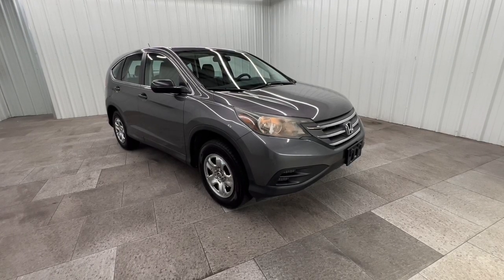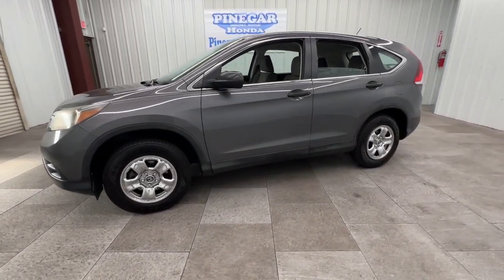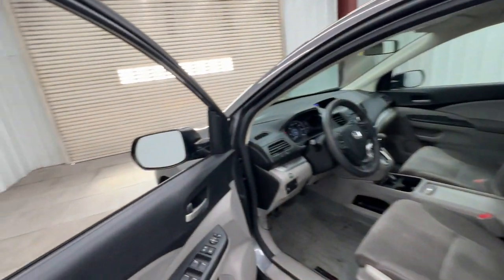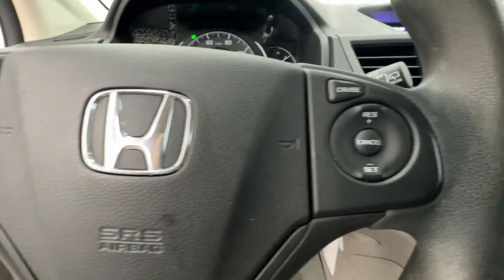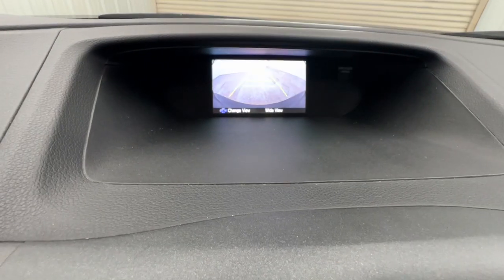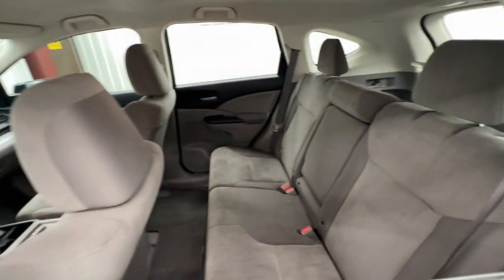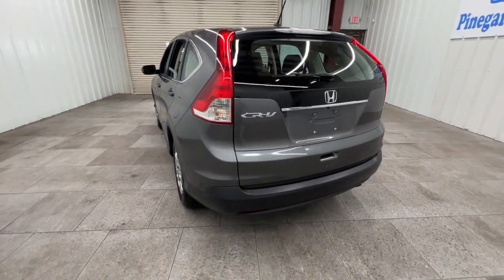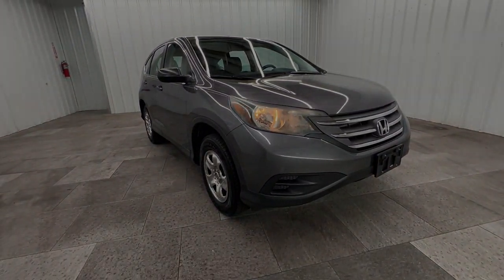2014 Honda CR-V Springfield, Nixa, Ozark, Republic, Branson, MO P11003A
Used 2014 Honda CR-V LX available in Springfield, Missouri at Pinegar Honda. Servicing the Nixa, Ozark, Republic, Branson, MO area.

Don Wessels
3520 S Campbell St

KBB.com Brand Image Awards. Boasts 31 Highway MPG and 23 City MPG! This Honda CR-V delivers a Regular Unleaded I-4 2.4 L/144 engine powering this Automatic transmission. Wheels: 16 Styled Steel, Valet Function, Urethane Gear Shifter Material.*This Honda CR-V Comes Equipped with These Options *Trip Computer, Transmission: 5-Speed Automatic -inc: grade logic control, Transmission w/Driver Selectable Mode, Tires: P215/70R16 100S All-Season, Tailgate/Rear Door Lock Included w/Power Door Locks, Strut Front Suspension w/Coil Springs, Steel Spare Wheel, Single Stainless Steel Exhaust, Side Impact Beams, Seats w/Cloth Back Material.* The Experts' Verdict...*As reported by KBB.com: The 2014 Honda CR-V is as comfortable mushing through unplowed streets as it is circling the flea market ready to haul home some vintage antiques. Excellent fuel economy, a very reasonable price, and a near flawless repair record should seal the deal.* Visit Us Today *Test drive this must-see, must-drive, must-own beauty today at Pinegar Honda, 3520 S Campbell Ave, Springfield, MO 65807.